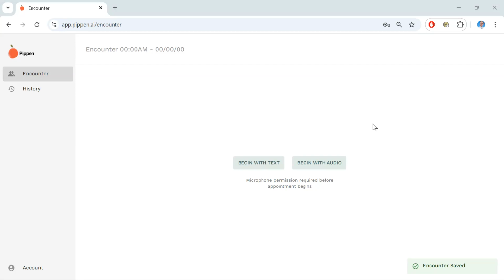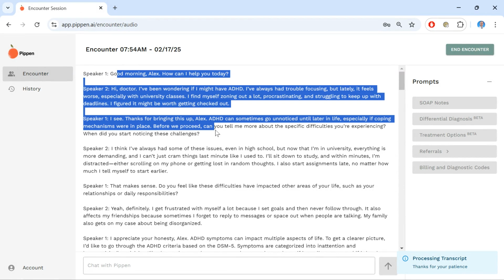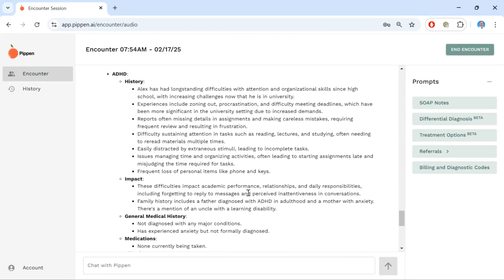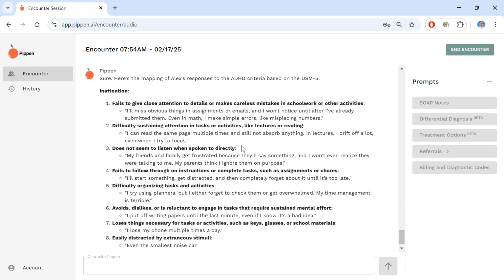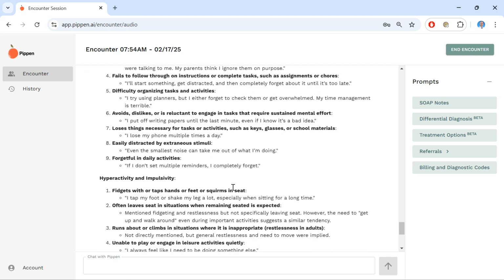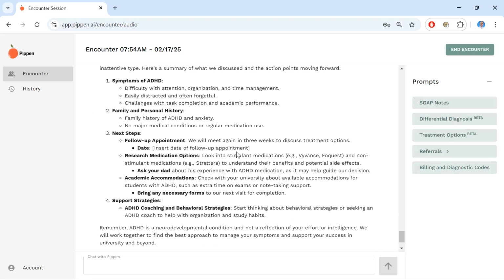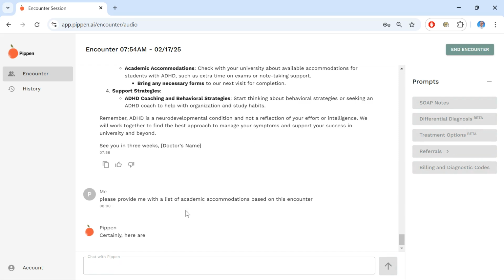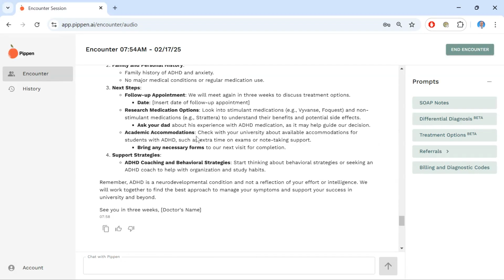Beyond Scribing ADHD Assessments Using Pippen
Objective
Learn to provide a clear and concise standard operating procedure for team members to effectively manage ADHD assessments using the Pippen platform, ensuring accurate documentation, patient communication, and follow-up actions.
Key Steps
1. Initiate Patient Interaction: Begin a conversation with the patient regarding their ADHD concerns.  Use the AI Ascribe feature to transcribe the conversation in real-time.
2. Collect Comprehensive Information: Ask detailed questions about ADHD symptoms, family history, and other relevant factors.  Ensure that the transcription captures all pertinent information.
3. Submit Transcript: Once the conversation concludes, end the recording and submit the transcript for documentation.
4. Map Transcript to ADHD Criteria: Request the Pippen platform to match the patient’s responses to the ADHD diagnostic criteria.  Review the detailed information provided to ensure it accurately reflects the patient’s situation.
6. Create a Patient Summary: Generate a concise, patient-facing summary of the visit, highlighting key action points and recommendations.  Ensure the summary is clear and easy for the patient to understand.
8. Discuss Accommodations: If necessary, request a list of academic or work accommodations based on the patient’s needs and the information gathered during the visit. Review the list with the patient, allowing for discussion and clarification.
9. Follow-Up Actions: Schedule a follow-up appointment as needed (e.g., in three weeks). Provide the patient with any necessary forms or additional resources discussed during the visit.

Notes
- Make sure that all patient information is handled confidentially and in compliance with PHIPA regulations and/or other regulations that govern patient information in your area.
- Double-check the accuracy of the transcribed information before submission to avoid errors in documentation.
- Be mindful of the patient's understanding and memory capabilities when providing summaries and handouts.

- Familiarize yourself with the Pippen platform’s features to maximize its potential during patient interactions.
- Use bullet points in patient summaries to enhance clarity and readability.
- Consider preparing templates for common accommodations or summaries to save time during documentation.
- Regularly review and update your understanding of ADHD criteria and management strategies to provide the best patient care.

By following these steps, team members can effectively manage ADHD assessments and documentation, leading to improved patient outcomes and streamlined processes.